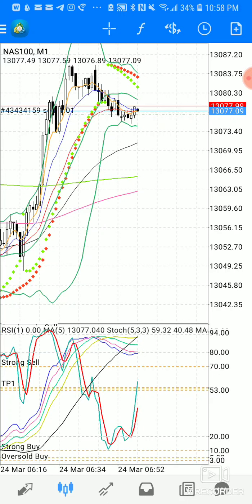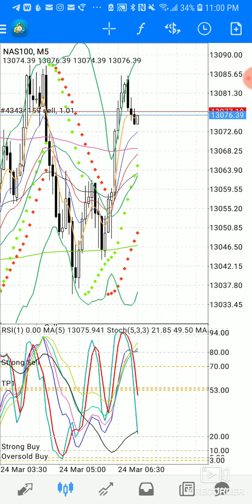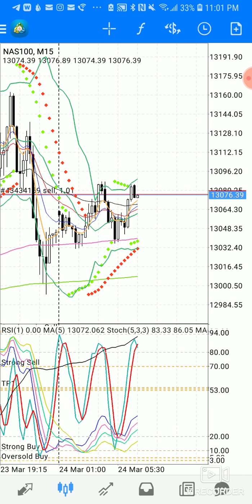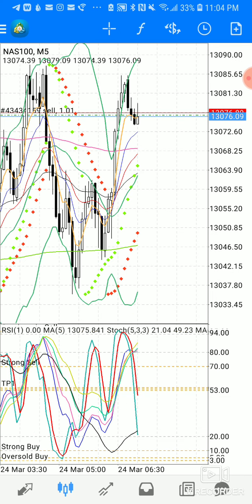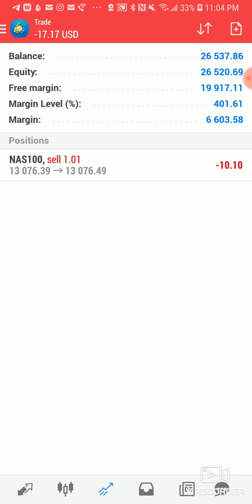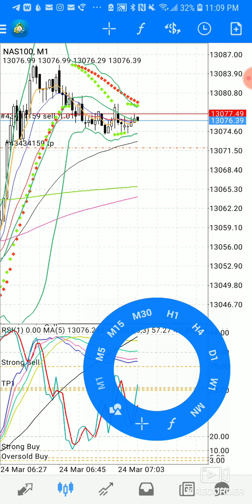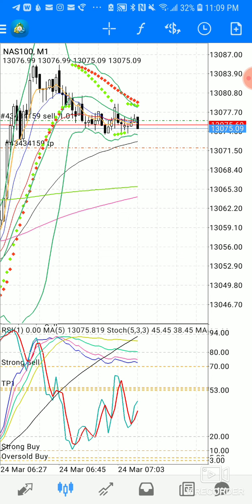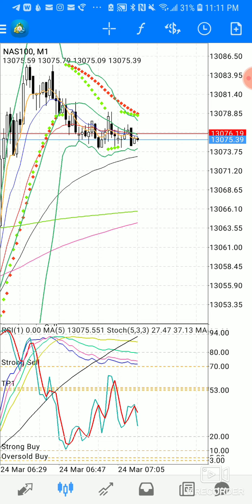Quick $70 Scalp! Follow Me for More Nas100 Trading!🔥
I am a scalper and my primary focus are the 1M, 5M, and 15M charts. KOF and Moving Averages are the highlights of this channel.